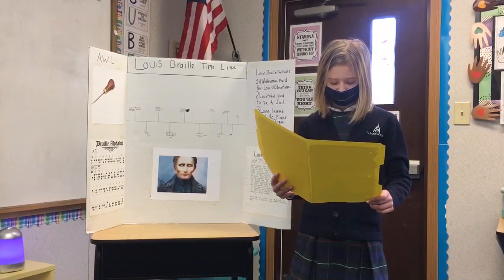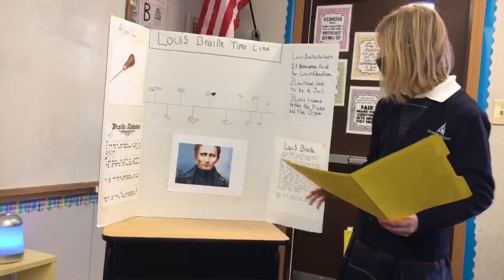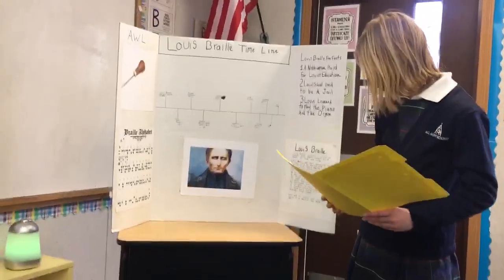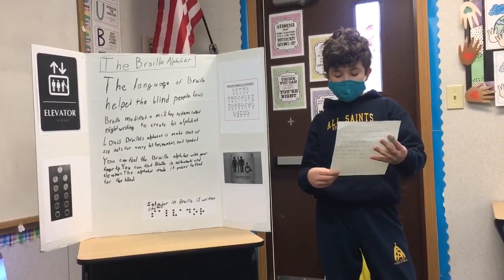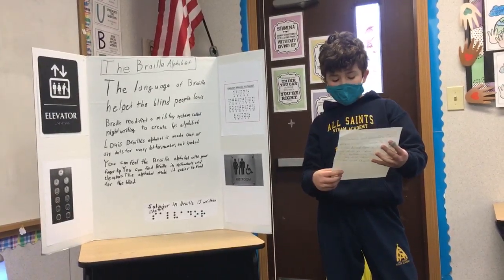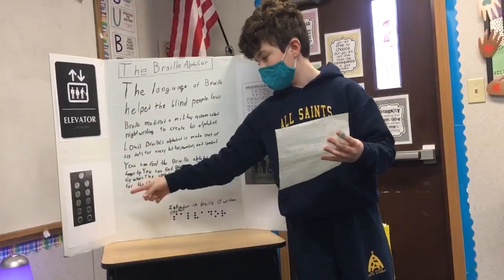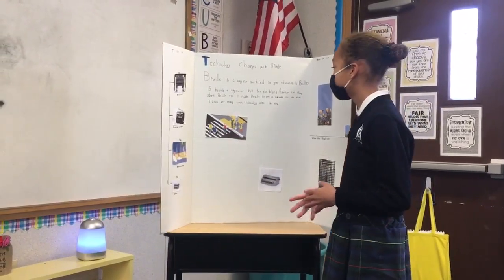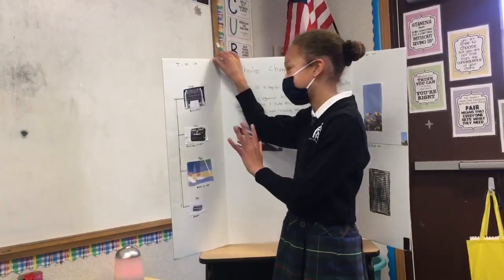4th grade - History Night - Communications throughout History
All Saints STEAM Academy is located in Middletown, Rhode Island, and is the Diocese of Providence's only STEAM Academy - offering 3D Design and Printing, Python, Scratch, Robotics, and much more!